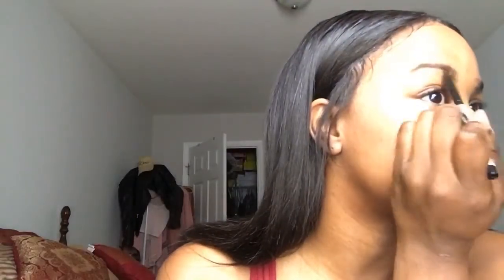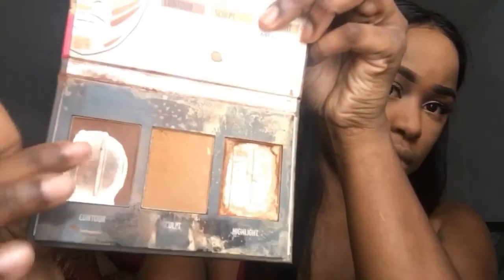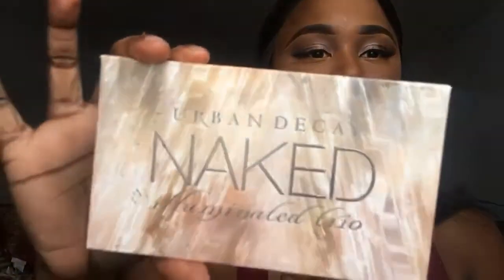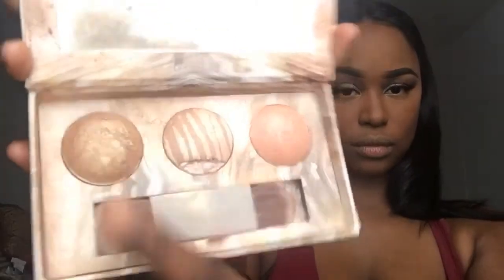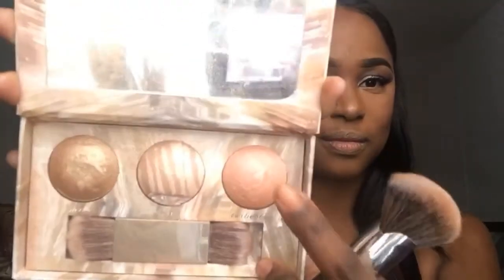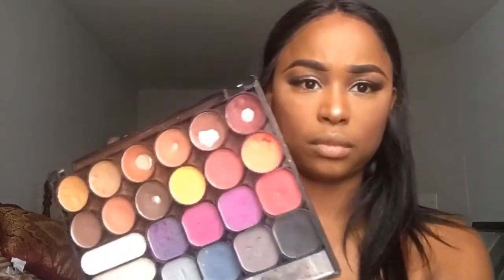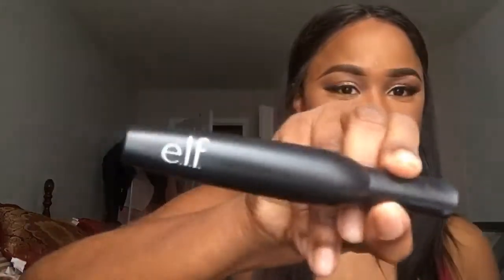GRWM makeup edition